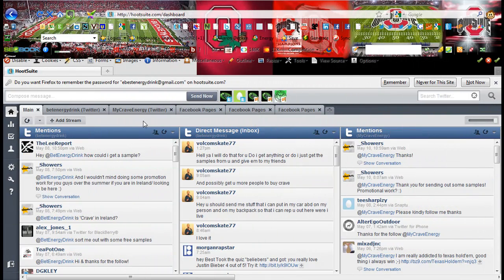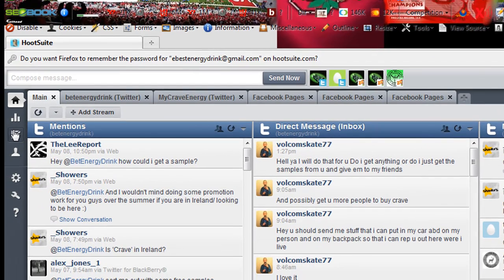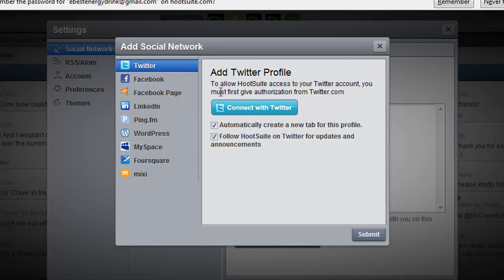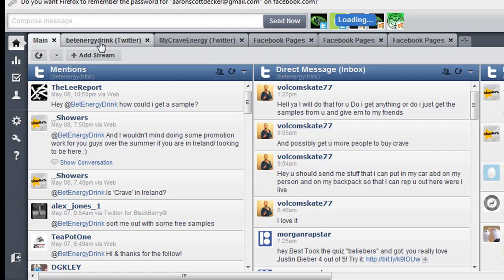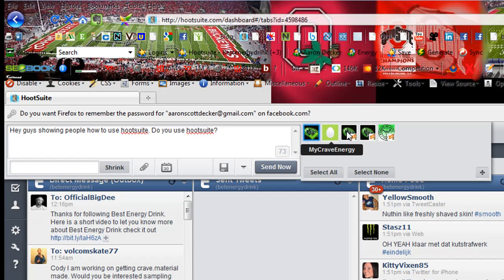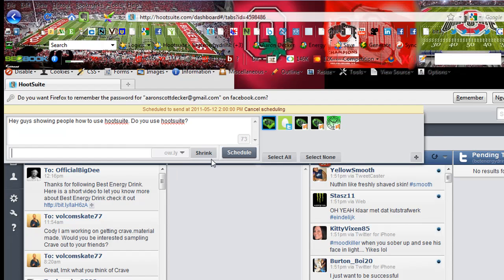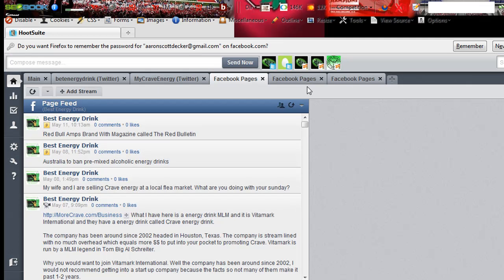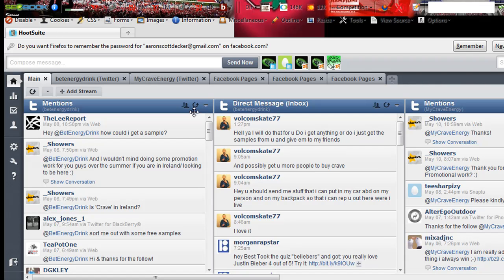How To Manage Your HootSuite.com Account | Combine Your Social Media Sites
Learn how to sign up and set up for a hootsuite account

Follow the video along as I show inside my hootsuite account

You can add the following social media sites inside hootsuite.com

Twitter, Facebook profile, Facebook Page, LinkedIn,Ping.Fm,Wordpress,MySpace,Foursquare, & Mixi this is as of 5/18/11

Aaron Decker
Your Internet Marketing Football Coach